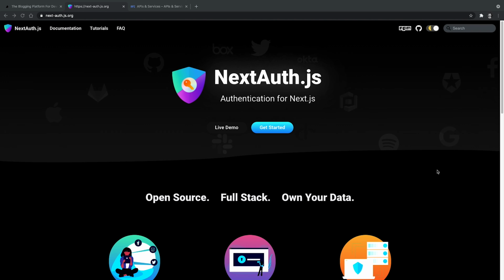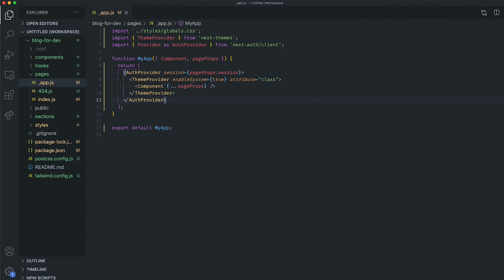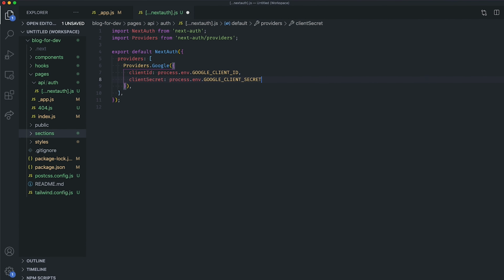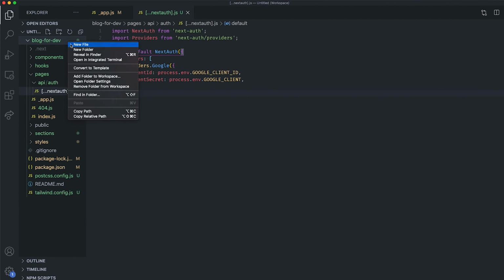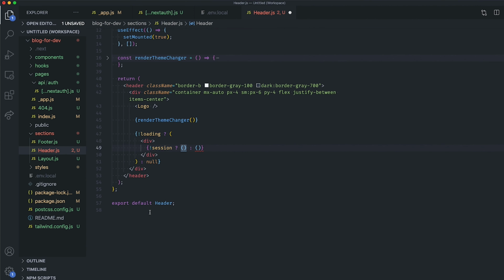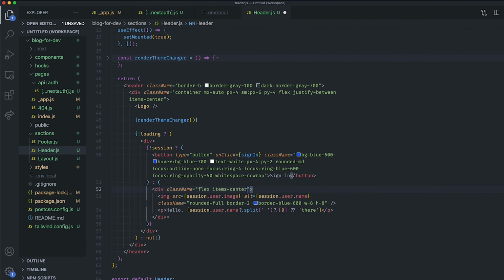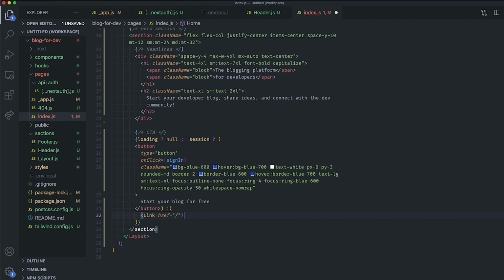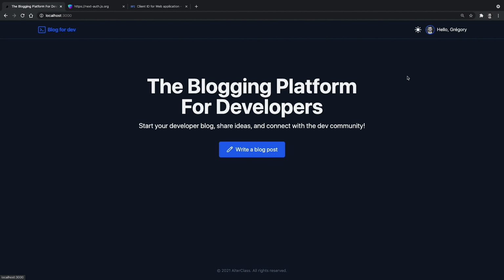07 - Authenticate a Next.js app with NextAuth.js and built in OAuth providers Github, Google, etc...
Authentication verifies who a user is, while authorization controls what a user can access. Next.js supports multiple authentication patterns and providers.

In this lesson, we'll look at adding authentication to our Next.js application with NextAuth.js, a full-featured authentication system with built-in providers such as Google, Facebook, or Github. It also supports JWT, email/password, and magic link authentication.

So, we'll start by creating the corresponding Next.js API routes to allow our users to authenticate using their Google account. We'll also set up our OAuth client from the Google Cloud console and link everything inside our app.